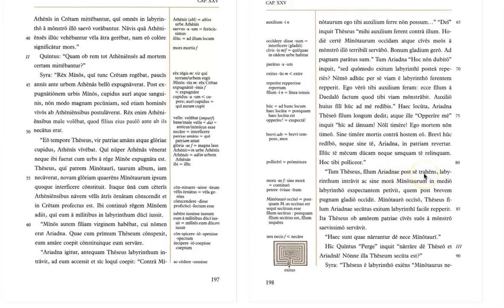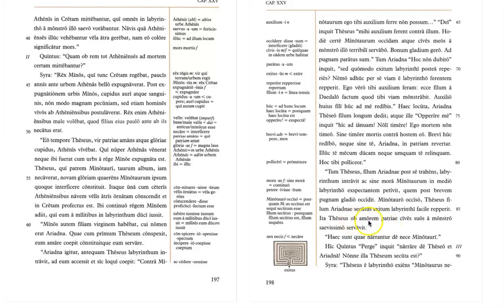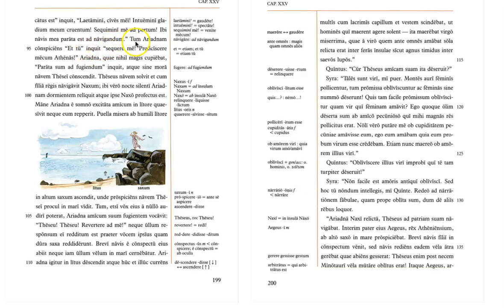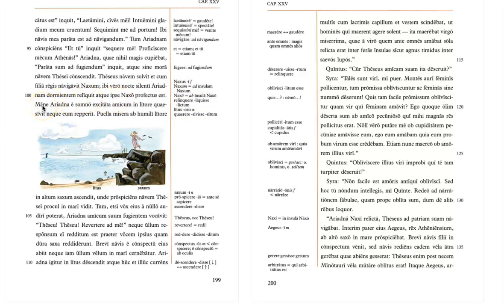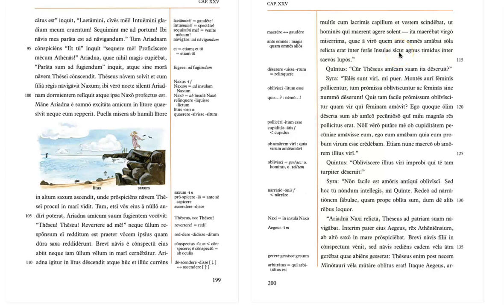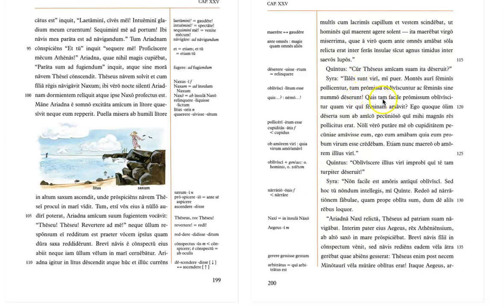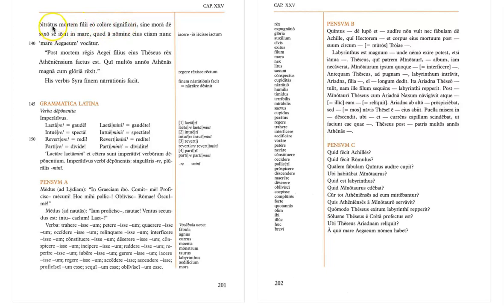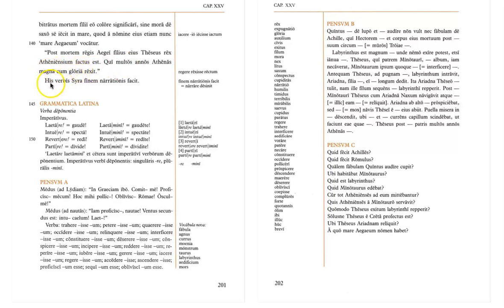"Theseus and the Minotaurus"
From "Lingua Latina," lines 80-144